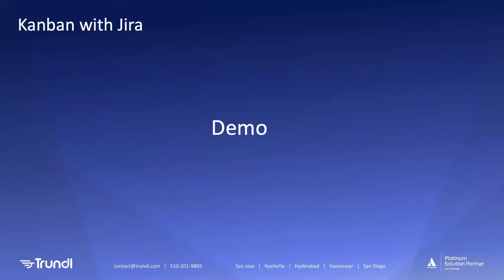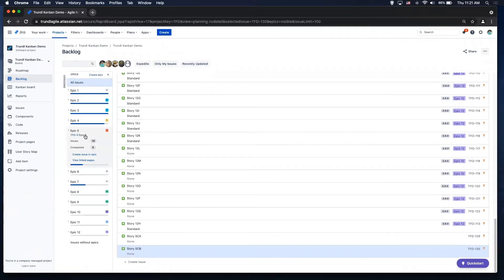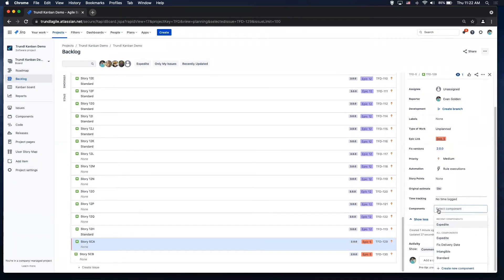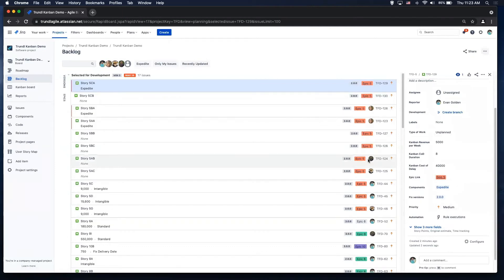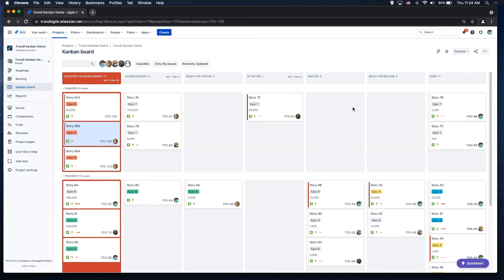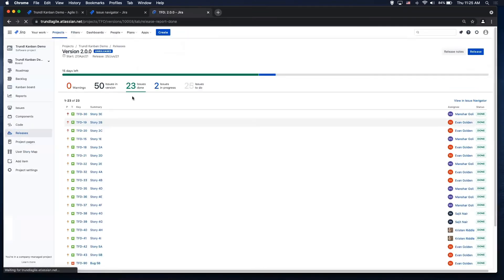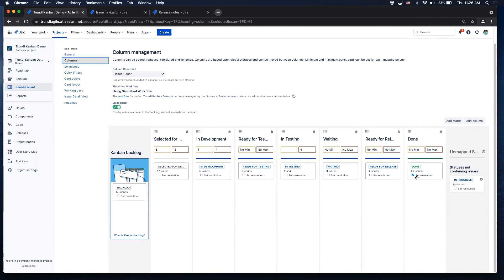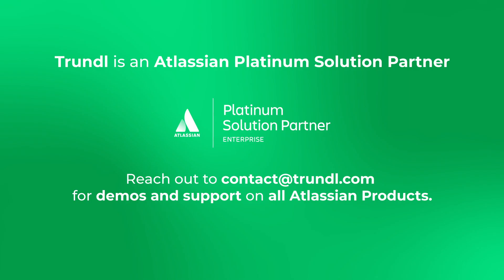Configuring Kanban Board in Jira: Best Practices, Tips & Tricks [ Demo ] | Trundl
Kanban Board in Jira software: This step-by-step video shows you how to work with the backlog view, Epic panel, Version Panel, Expanded Issue Details, Type of Work, Class of Service categories, Columns, Hold statuses, Release Hub and more. Learn how to create Swimlanes, add filters and get maximum out of various Kanban Board settings.

Explore our Agile Transformation Services for help with Scrum, Kanban & ALL Agile requirements

About Trundl:
-Atlassian Platinum Solution Partner
-We specialize in helping business teams scale with Jira, Confluence, Jira Service Management, Cloud Migration, Agile transformation, and the overall Atlassian Ecosystem.
-Reach out to our expert team for customized Atlassian Consulting, Support, Hosting, Training, and buying Atlassian Licenses & Addons.

4)Why scale Agile? Basic principles of SAFe®